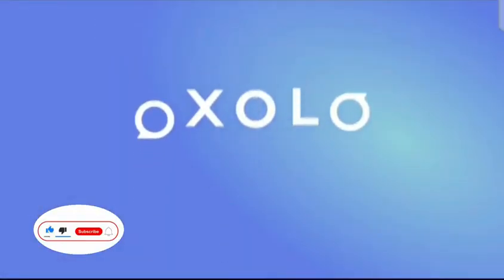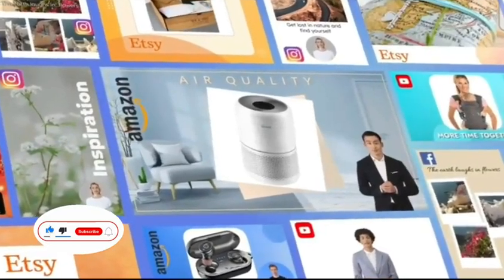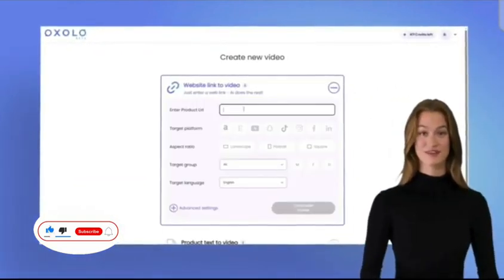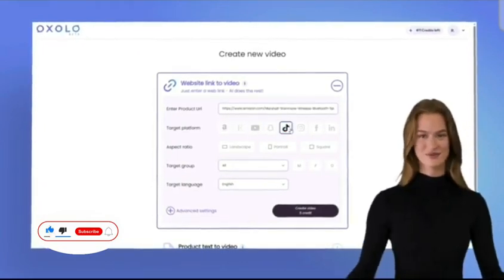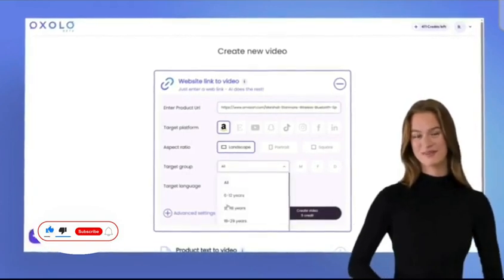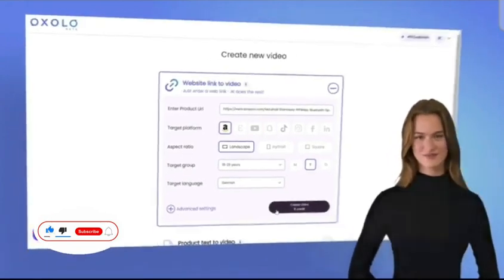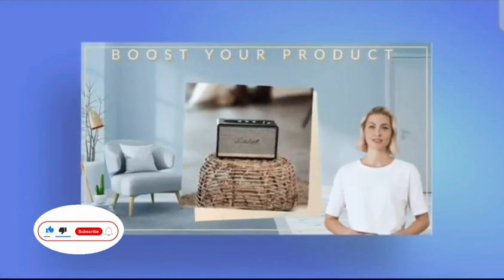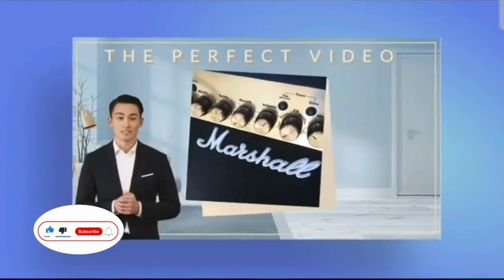qxolo AI video, content creator for business and tutorial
As of my knowledge cutoff in September 2021, there were several AI music tools available. However, please note that there may have been further developments and new tools released since then. Here are some notable AI music tools:

It used machine learning algorithms to compose music based on user inputs like genre, mood, and duration.

Amper Music: Amper Music is another AI music composition platform that enables users to create custom music tracks. It offers a user-friendly interface where users can specify the desired mood, style, and length of the composition. The platform then uses AI algorithms to generate the music accordingly.

IBM Watson Beat: IBM Watson Beat is a cognitive music composition tool developed by IBM. It uses deep learning techniques to analyze and learn from large music datasets, allowing it to create original compositions. Users can provide high-level input, such as describing emotions or themes, and Watson Beat generates music based on those inputs.

Melodrive: Melodrive is an AI music system that generates adaptive and interactive music for games, virtual reality experiences, and other applications. It uses machine learning algorithms to analyze the context of a user's experience and dynamically generate music that suits the situation.

Magenta by Google: Magenta is an open-source research project by Google that explores the intersection of machine learning and music. It provides a collection of AI tools and models for various music-related tasks, including music generation, melody extraction, and style transfer.

LANDR: LANDR is an online platform that uses AI algorithms to master audio tracks. It analyzes the audio and applies automated mastering techniques to enhance the sound quality. The platform is commonly used by musicians, producers, and podcasters to improve the final mix of their recordings.